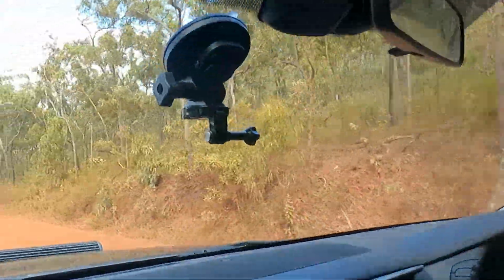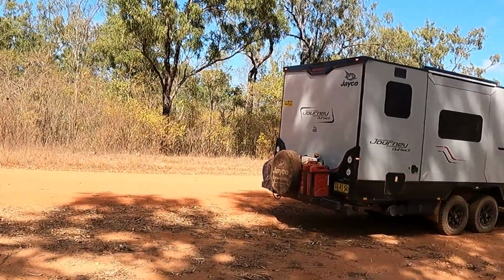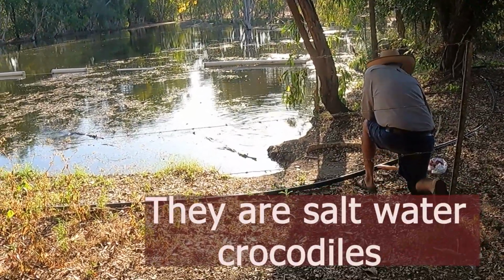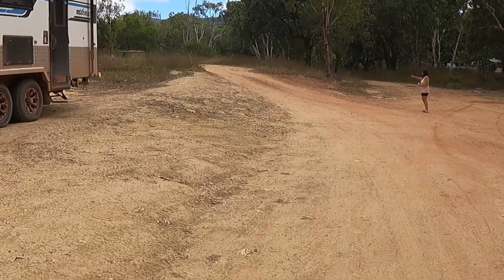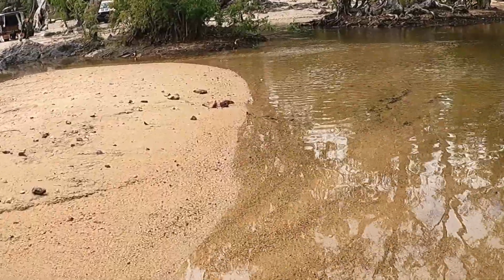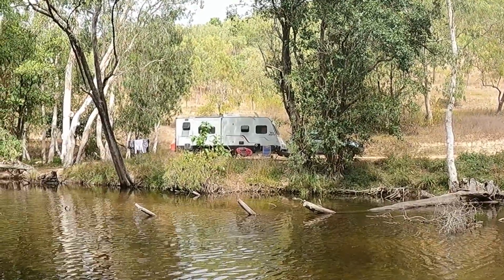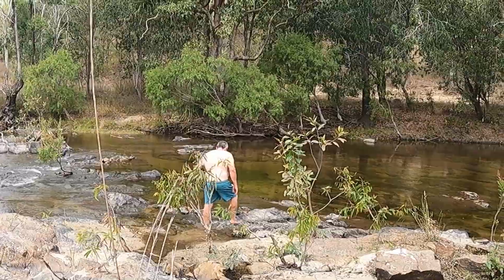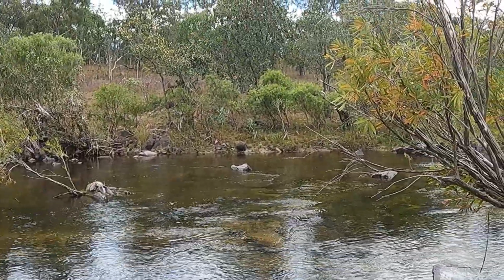Laura Musgrove Coen